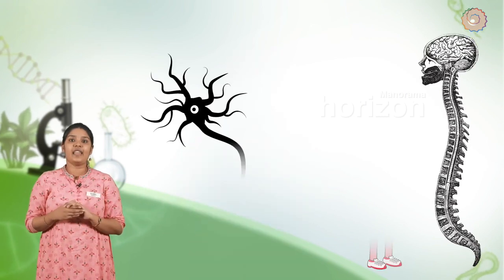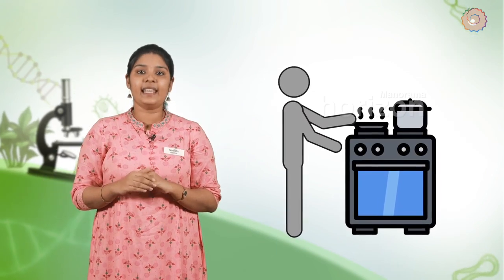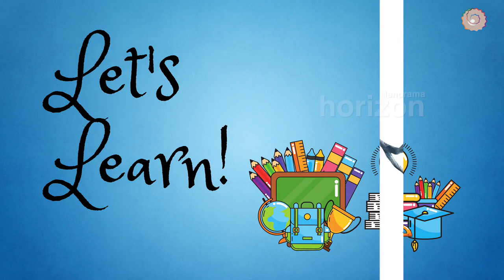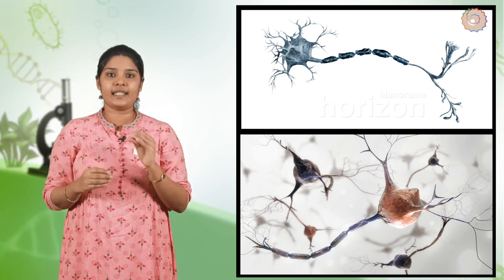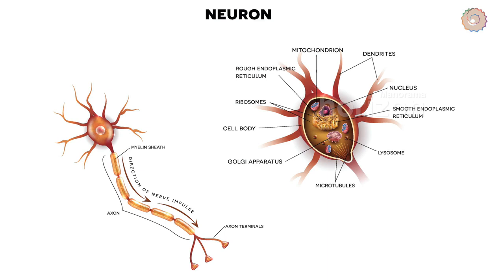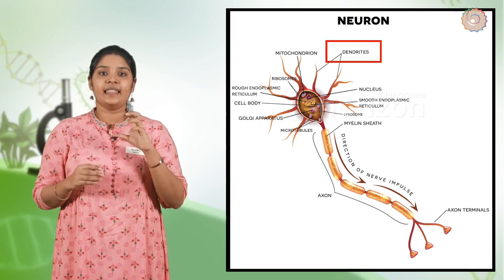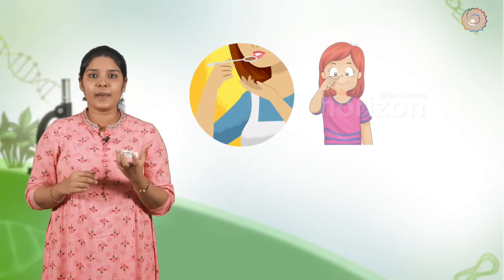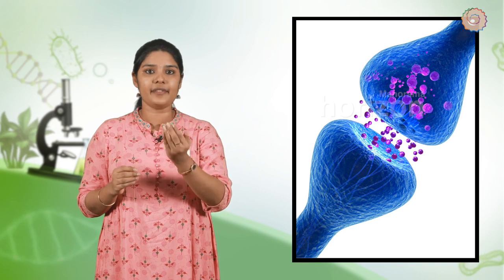Introduction to Control and Coordination